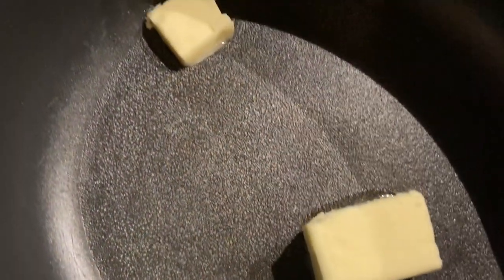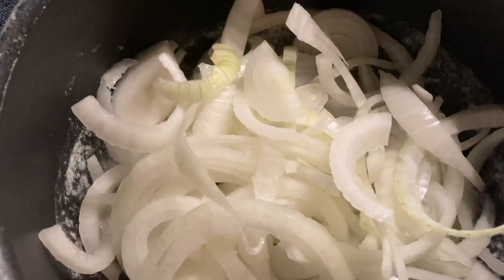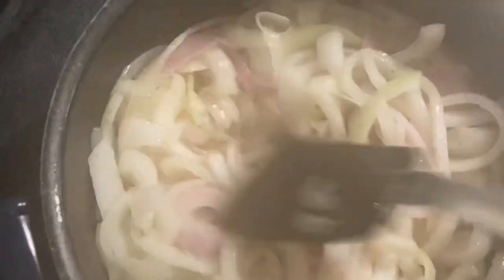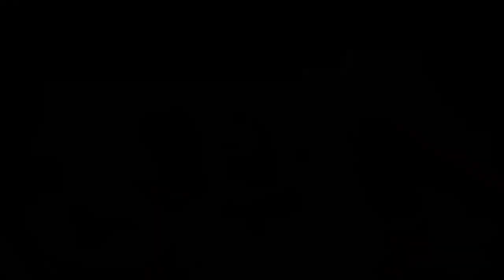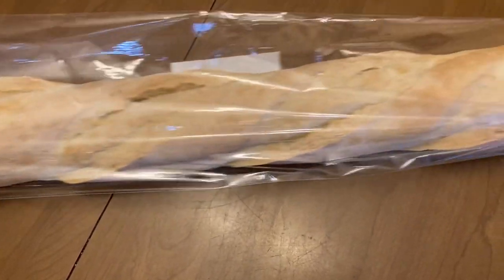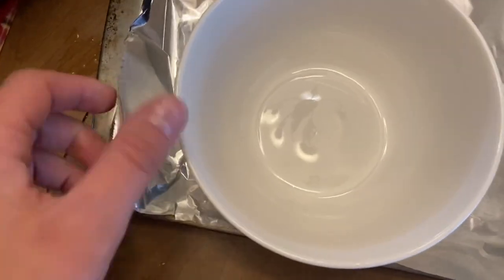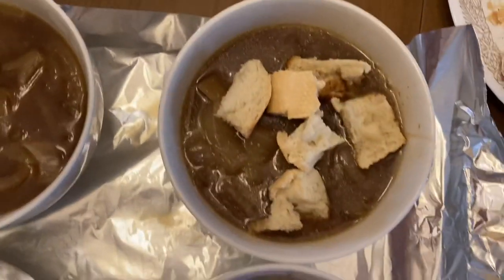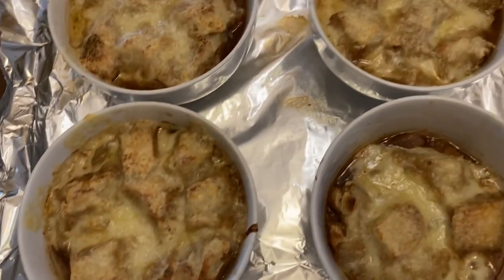French Onion Soup - Super Easy To Make!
Making a really simple recipe for French onion soup with few ingredients!! 😁 Delicious!

Ingredients:
• 1 ounce (2 tablespoons) butter
• 4 large onions, thinly sliced
• 1 teaspoon ground black pepper
• 1/2 teaspoon garlic powder
• 32 ounces beef broth
• 3 tablespoons Worcestershire sauce
• salt to taste
• 4 slices thick crusty bread, toasted
• 4 slices provolone or gruyere cheese (I used Swiss)

1) Heat a dutch oven or stock pot over
medium heat. Add butter; melt. Add
sliced onions, pepper and garlic
powder; sauté for 7-8 minutes until
tender.
2) Add beef broth, Worcestershire sauce
and salt to taste. Bring to a simmer,
cover and simmer for at least 10
minutes. Keep warm until ready to
serve.
3) Just before serving, preheat
broiler. Arrange oven-proof individual
crocks, bowls or soup mugs with a
wide mouth on a baking sheet.
4) Ladle soup into bowls. Top each with
a slice of toasted bread and a slice of
cheese. Place under broiler until
cheese melts and is slightly golden.
5) Serve warm.